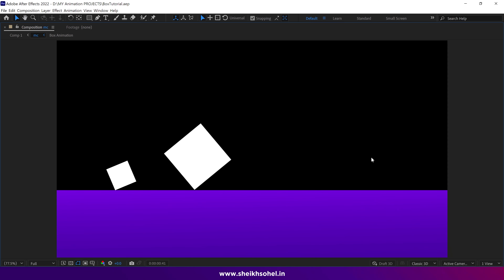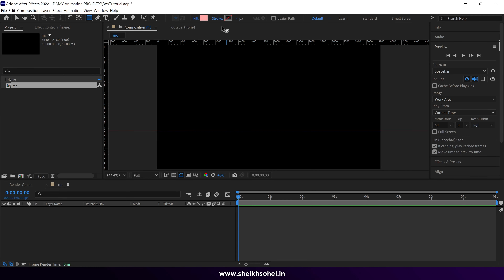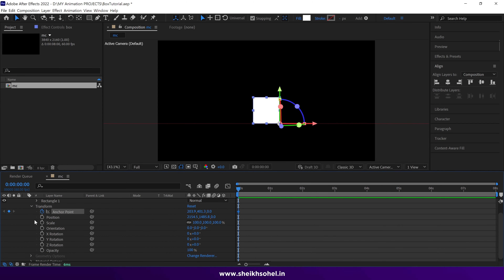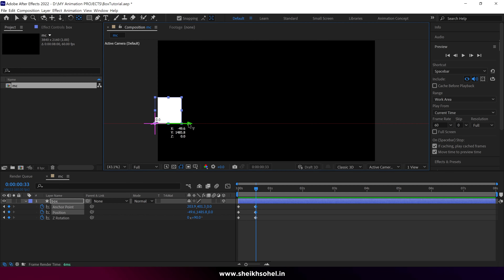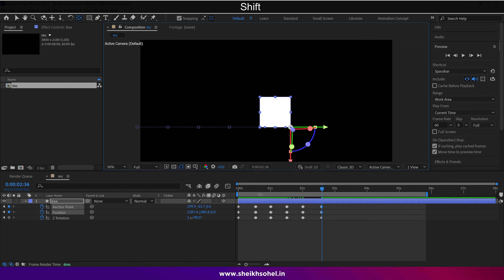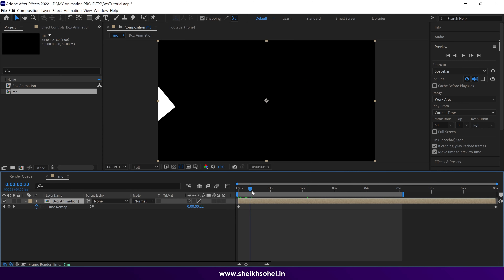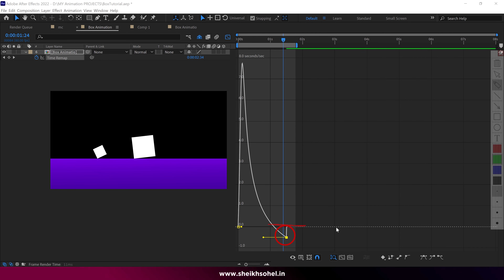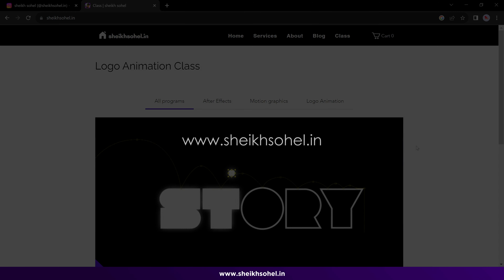Rotate a Box in After Effects | No Plugins Needed | Motion Design Class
Welcome to a motion graphics masterclass! In this class, we'll dive into the art of rotating a box in After Effects without relying on any third-party plugins. Get ready to unlock the secrets of seamless motion as we explore smart techniques to elevate your animation skills.